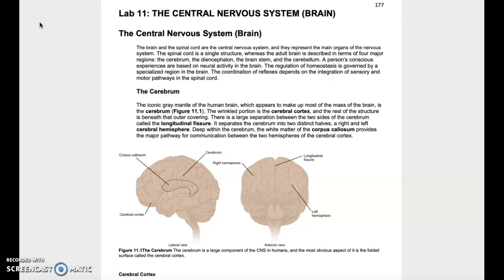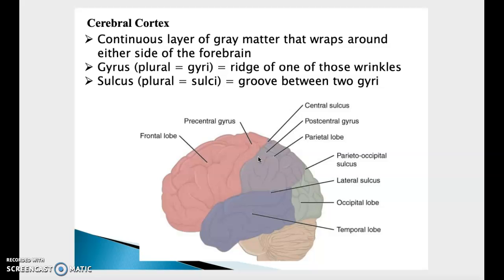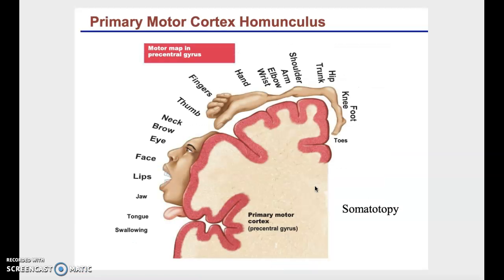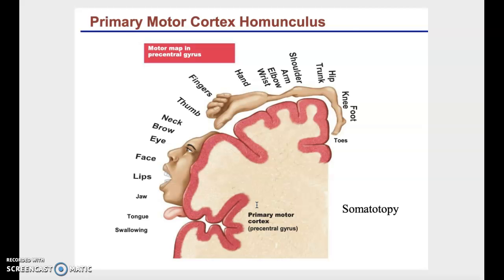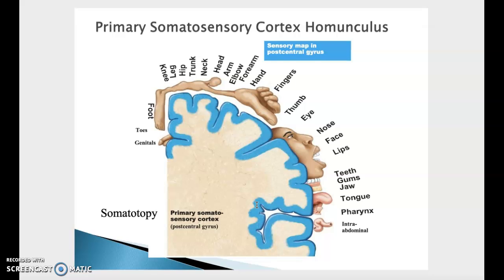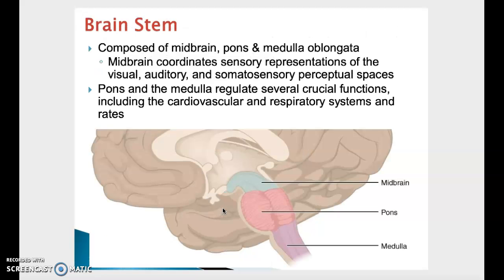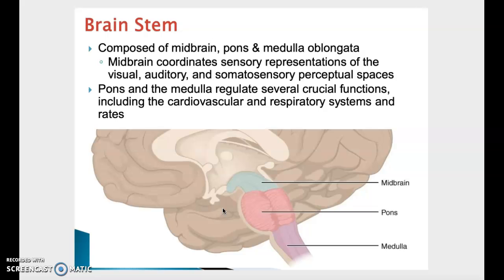Brain Student Teaching Project BIO 65-O